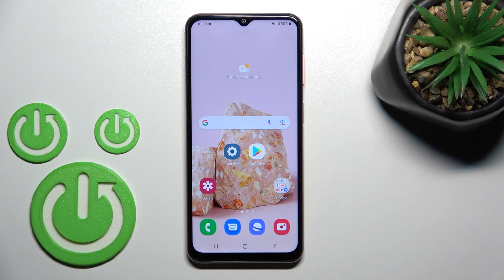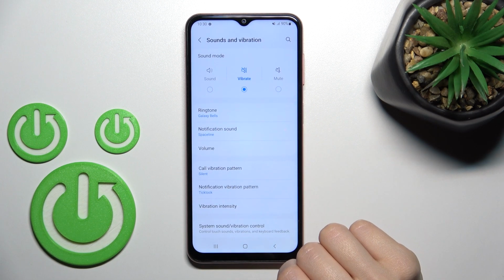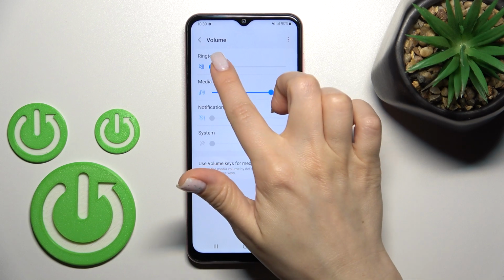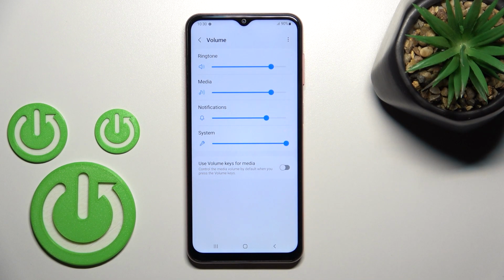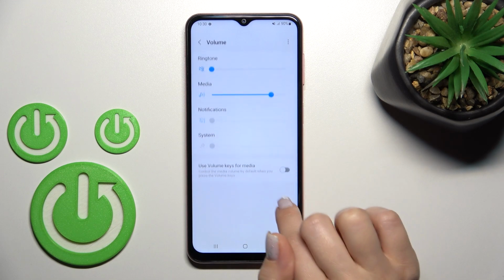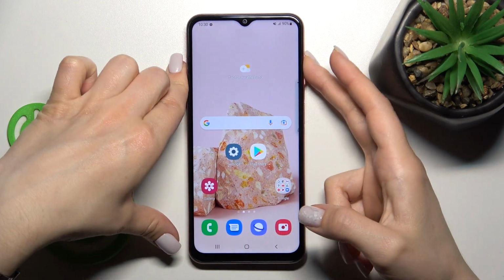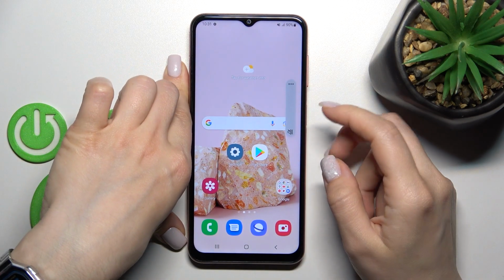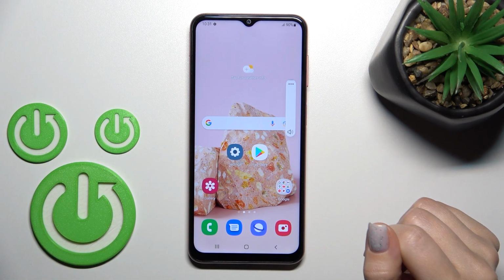How to Unmute Ringtone on Samsung Galaxy M13 - Turn on Ringtone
Find out more about unmuting ringtone in Samsung Galaxy M13:
Hi. You can't miss this tutorial. Watch and learn how to unmute the ringtone on your Samsung Galaxy M13. First, you will be shown how to turn on the ringtone via settings and then how to activate it by using the volume buttons. If you want to know more about your Samsung Galaxy M13, visit our YouTube channel.

How to unmute the ringtone on Samsung Galaxy M13? How to open sound settings in Samsung Galaxy M13? How to turn on the ringtone in Samsung Galaxy M13?